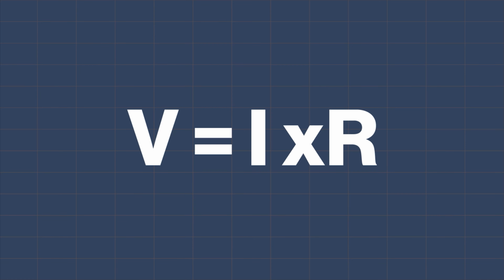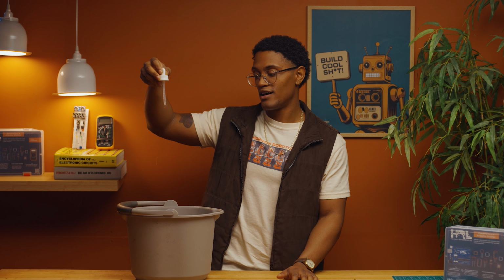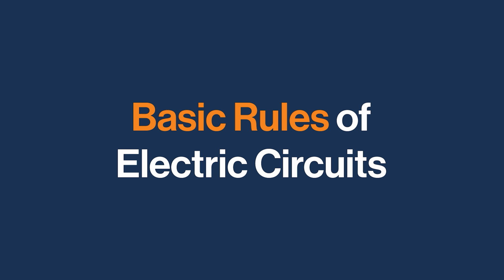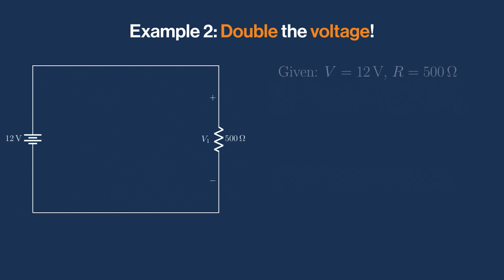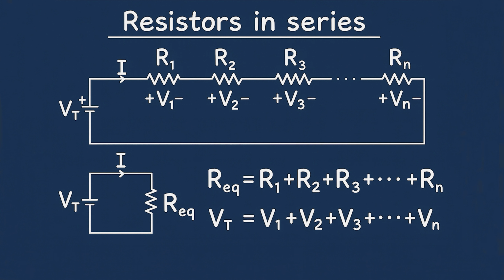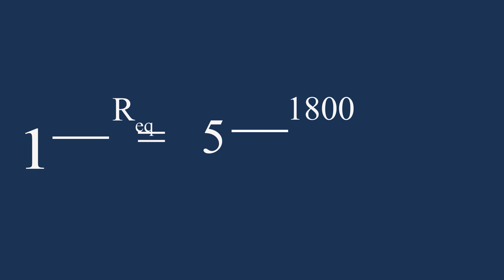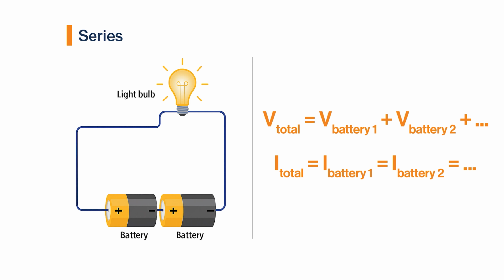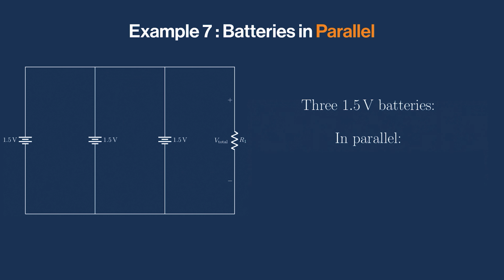Ohm's law Explained: Introduction to Circuit Math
Now that you’ve built your first circuit and learned how to use a multimeter, it’s time to uncover one of the most important relationships in all of electronics — the connection between voltage, current, and resistance.

In this lecture, Cristóbal introduces Ohm’s Law, the foundational equation that ties everything together:

You’ll learn what each variable means, how to rearrange the formula to solve for different quantities, and how to interpret the physical meaning behind volts, amps, and ohms. Using simple analogies and clear examples, Cristobal explains how voltage provides the push, current represents the flow, and resistance limits that flow — just like pressure, flow rate, and restriction in water pipes.

By the end of this lesson, you’ll be able to apply Ohm’s Law confidently to analyze any basic circuit and understand the real-world significance behind every electrical measurement.

If you enjoy clear, beginner-friendly explanations like this, check out our full Electronics & Coding Kit, which comes with a complete video course with project files for absolute beginners

Build cool projects. Learn real engineering. And make it all make sense.